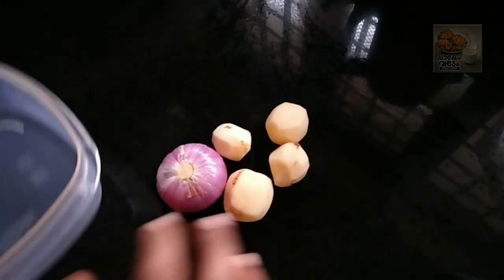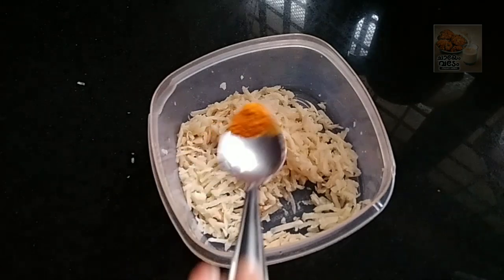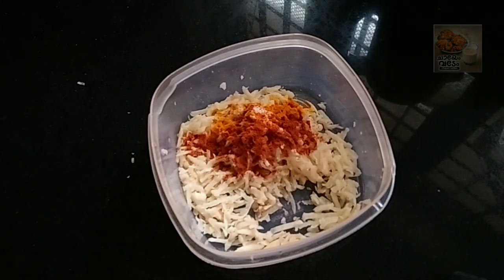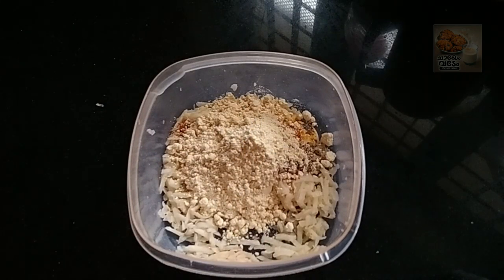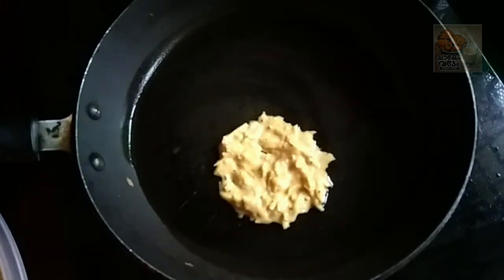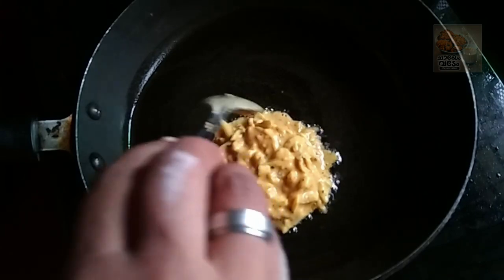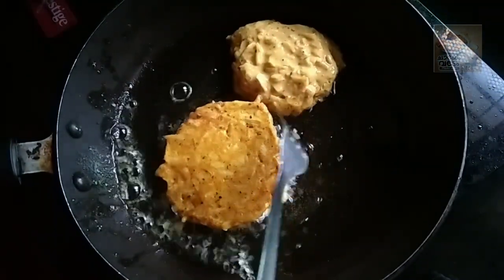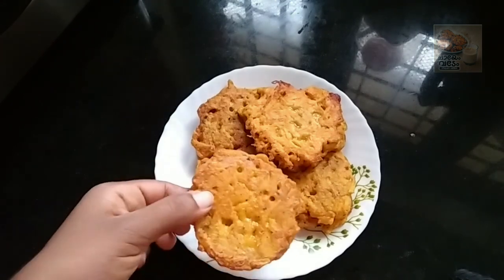ഉരുളക്കിഴങ്ങും സവാളയും ഉണ്ടെങ്കിൽ അടിപൊളി സ്നാക്ക് ഉണ്ടാക്കാം | easy evening snack